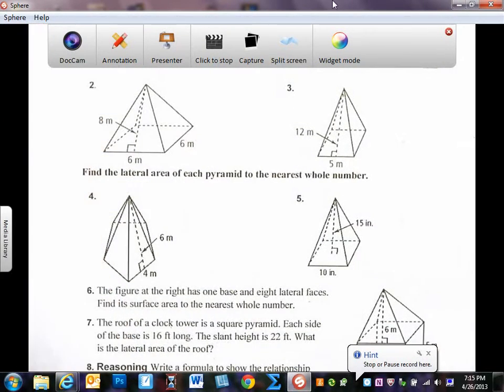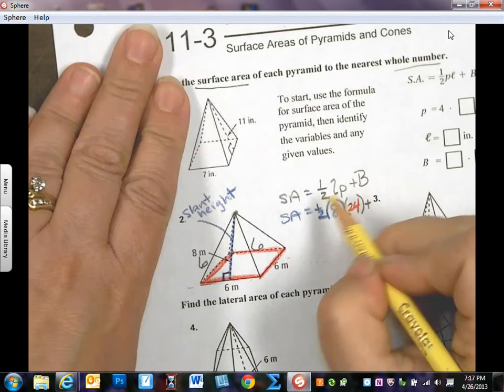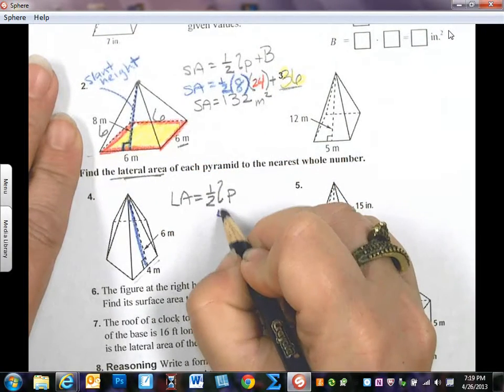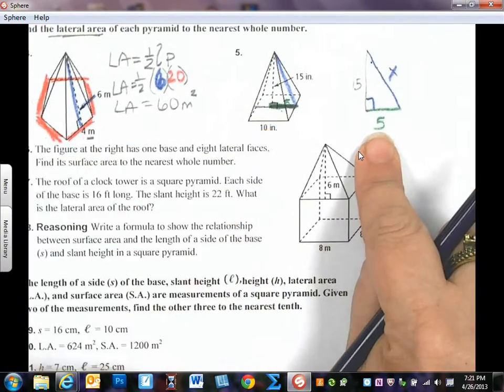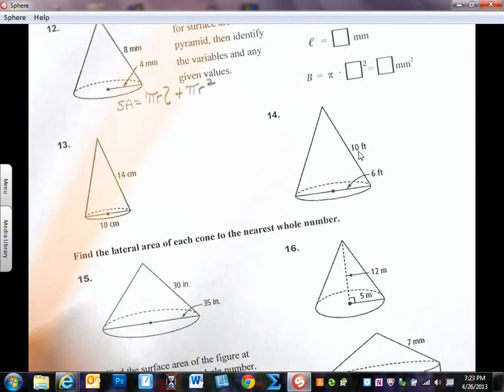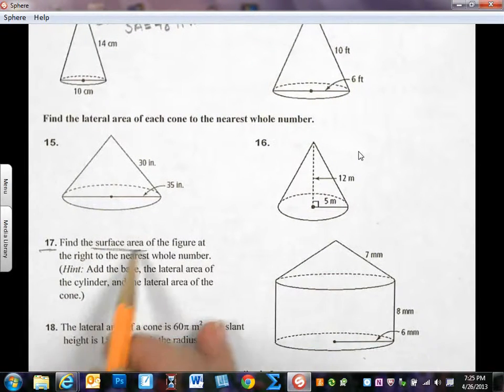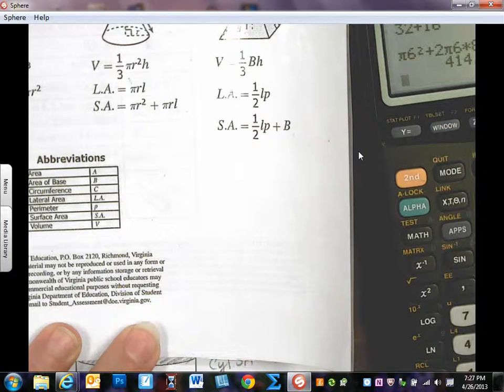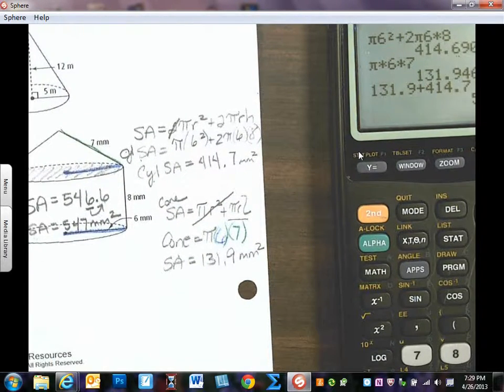Homework Help 113_1